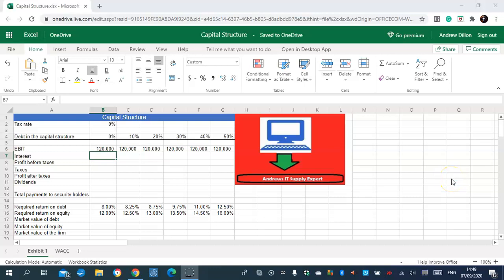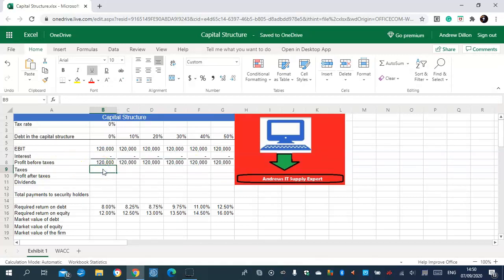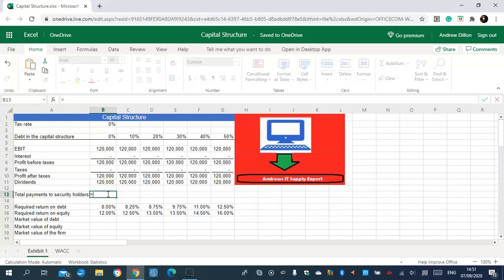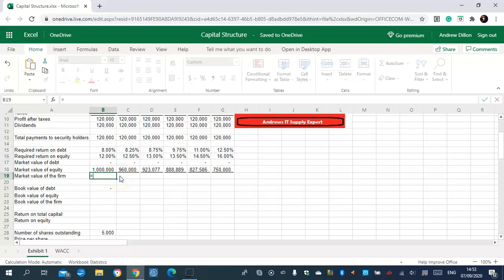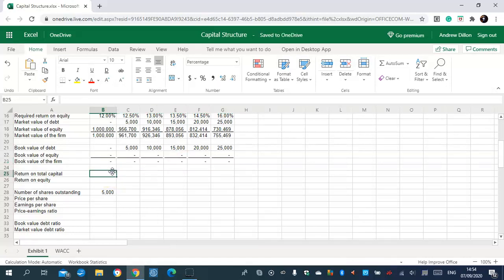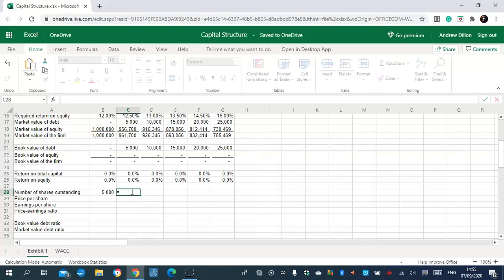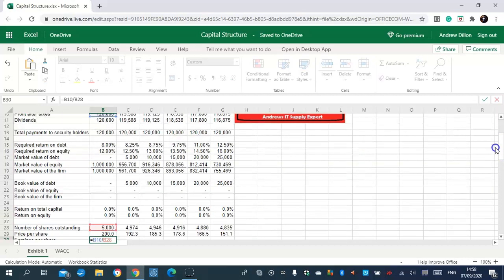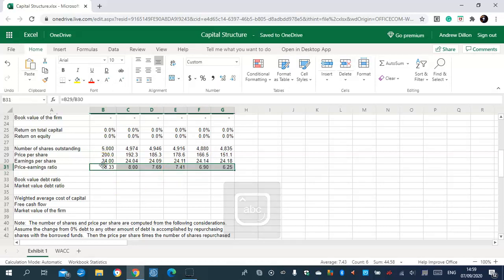Capital Structure Excel 2020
Calculating relevant Financial sum tables on the Capital Structure Spreadsheet.